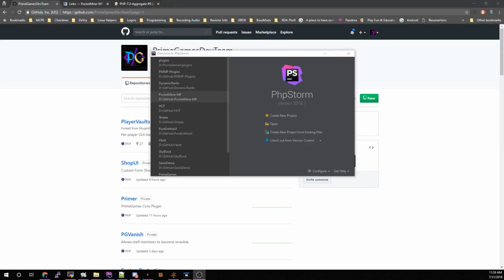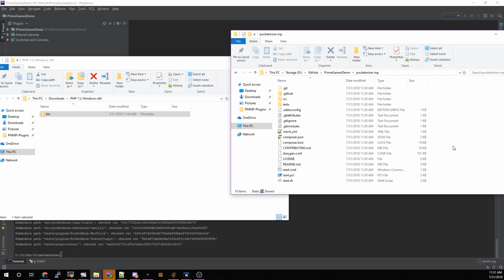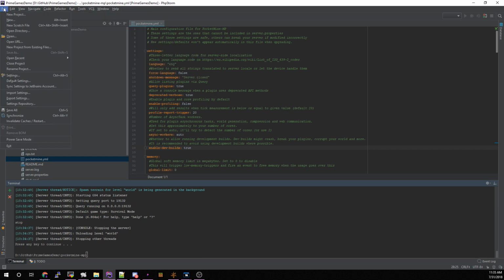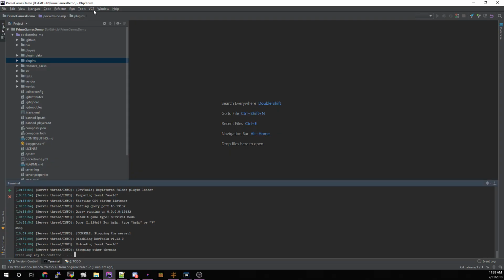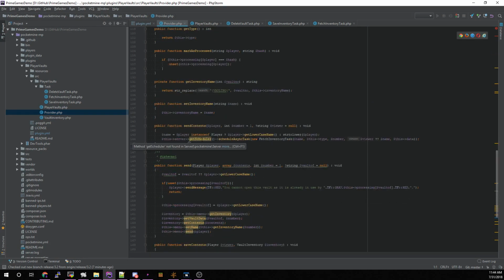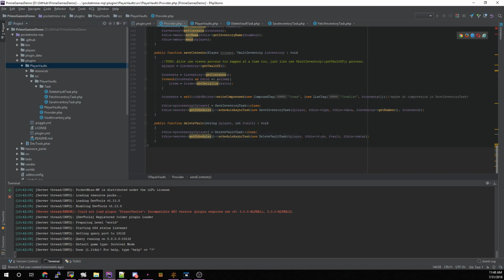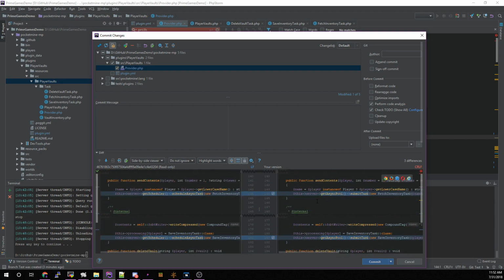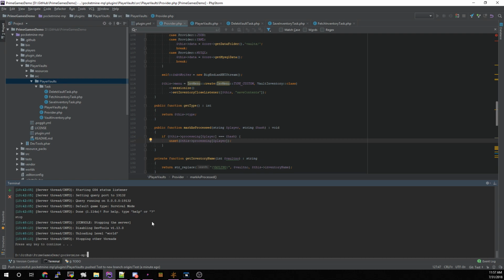GitHub with PhpStorm for PocketMine-MP plugin development.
This video shows setup and use of GitHub as a VCS in PhpStorm and how it can be a valuable tool when developing PocketMine-MP plugins.